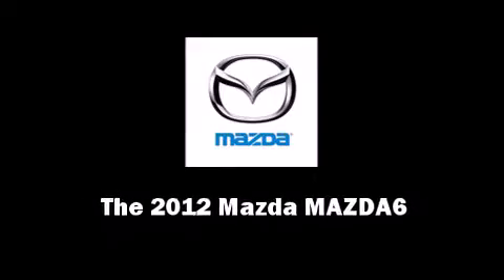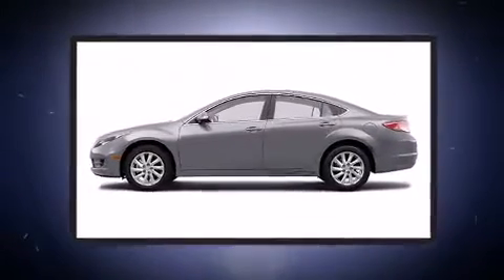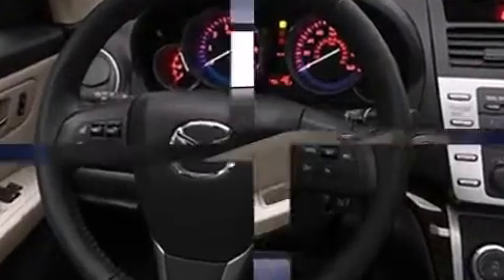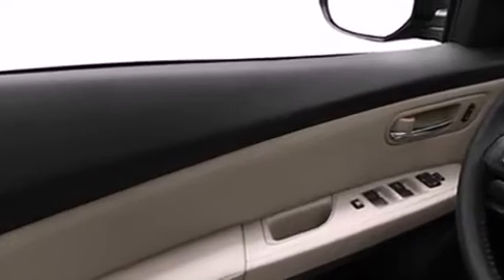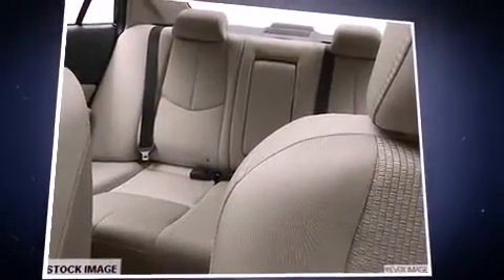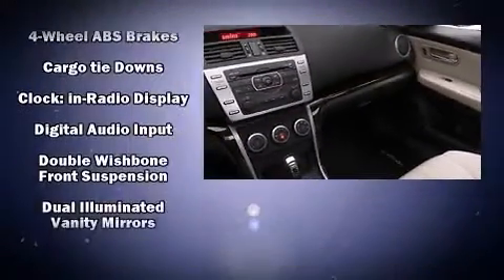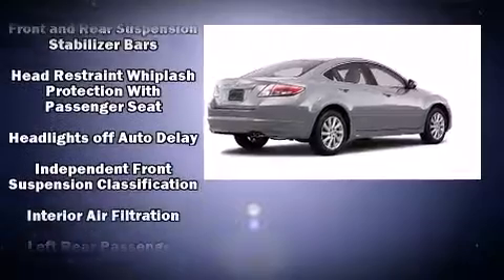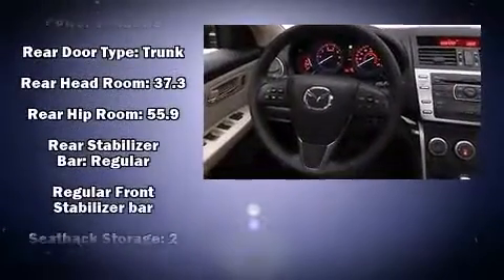2012 Mazda Mazda6 i Sport in Shrewsbury, NJ 07702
Schwartz Mazda
585 Shrewsbury Ave

Familiarize yourself with the 2012 Mazda MAZDA6. This 4 door, 5 passenger sedan is ready to drive off the showroom floor! It features a front-wheel-drive platform, an automatic transmission, and a 2.5 liter 4 cylinder engine. Mazda prioritized practicality, efficiency, and style by including: delay-off headlights, variably intermittent wipers, front bucket seats, telescoping steering wheel, power door mirrors, remote keyless entry, and a split folding rear seat. Premium sound drives 6 speakers, providing you and your passengers a sensational audio experience. Mazda ensures the safety and security of its passengers with equipment such as: dual front impact airbags with occupant sensing airbag, front SIDE impact airbags, traction control, brake assist, anti-whiplash front head restraints, ignition disabling, and 4 wheel disc brakes with ABS. Electronic stability control ensures solid grip atop the road surface, no matter how challenging the driving conditions. Our sales reps are knowledgeable and professional. We'd be happy to answer any questions that you may have. We are here to help you.